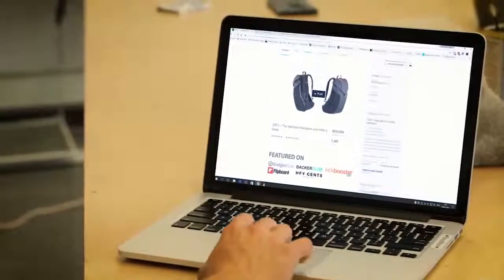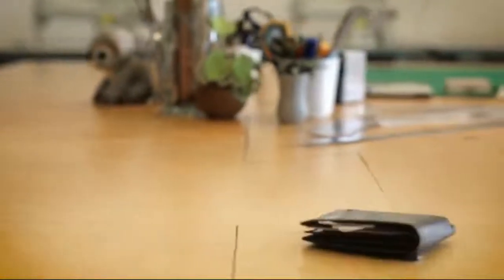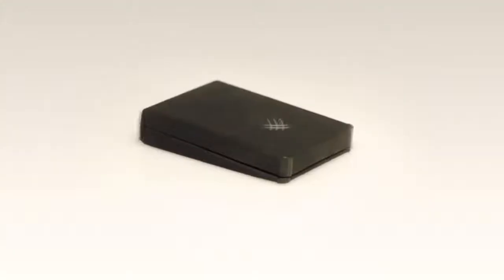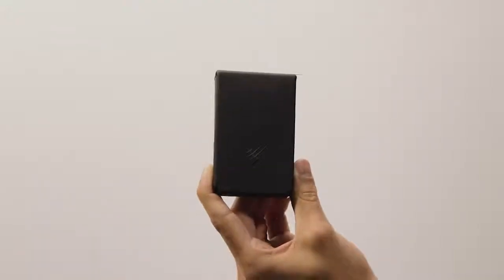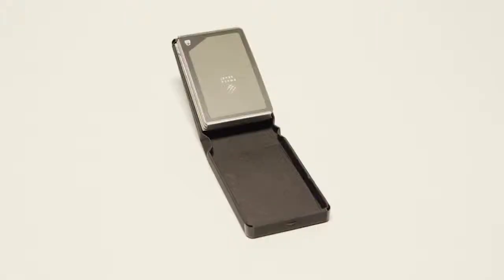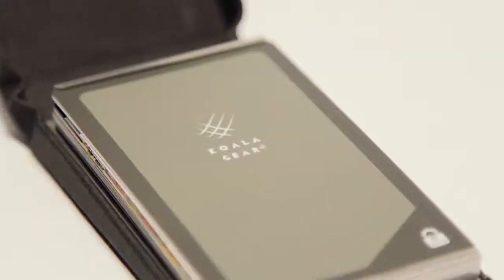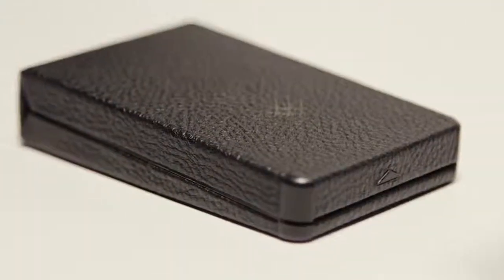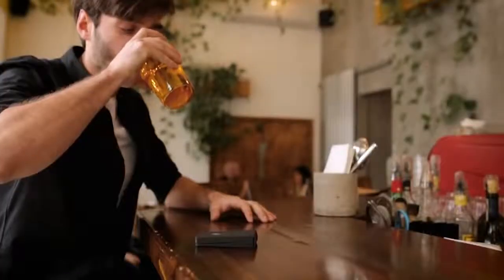DJIN Wallet: First Impression, ISSUES! New Wallet For Safety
DJIN: Koala Gear Launches the Most Accessible Wallet on Kickstarter

New York, NY - On June 15 2017, Koala Gear is excited to announce the launch of a Kickstarter campaign for DJIN, a uniquely designed wallet that lets you access everything you need in one swift motion. DJIN is the perfect minimalist everyday wallet that you will love to carry with you.

We believe in forgetting what we know and rethinking things. We tried doing exactly that with the wallet, and it wasn’t an easy process, production was made in 4 different factories in order to create  design that combines leather or microfiber with injected plastic and stainless steel. DJIN expresses our belief by giving the user access to cards, bills, keys easily and fluidly. It holds up to ten cards, twenty bills, or a combination of the two in a stainless steel clip. Behind the clip there is a small pocket for items like keys and change, that slip out simply by tilting DJIN forward, as well as a concealed drawer for storing more valuable items like rings and SD cards.

The wallet’s design combines leather or microfiber with injected plastic and stainless steel. The user experience is very intuitive, even though it’s different to traditional wallets. "DJIN's design is an infusion of traditional materials and precision technology,” explained Erat Michman - Fashion Design, “We wanted to give it a classy, elegant look, even though it's a completely different way to use a wallet.”

The DJIN wallet opens like a clam. You can fan out your cards for easy access or tilt the wallet to get to your change and keys. Koala Gear uses carefully designed magnetic corners to ensure the perfect close without the risk of demagnetizing your cards like other magnetic closing wallets.

DJIN also comes with Koala Gear’s RFID blocking card to make sure that all your personal cards and information stays secure. This wallet is convenient and compact, with all the space you need to carry your essentials along with you.

"Your wallet is with you all day, every day,” stated Daniel Douek, CMO, “It's your constant companion, so you should have the right one. That's what DJIN is meant to be.”

In exchange for pledging to the project, backers can gain access to a variety of rewards including one DJIN Microfiber Wallet starting at $29, a DJIN Leather Wallet for $39, and more.